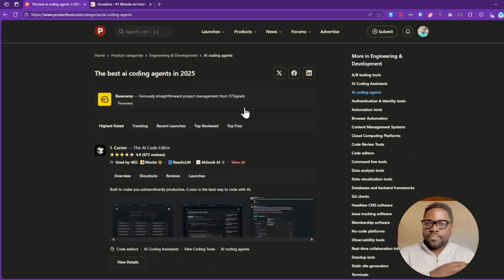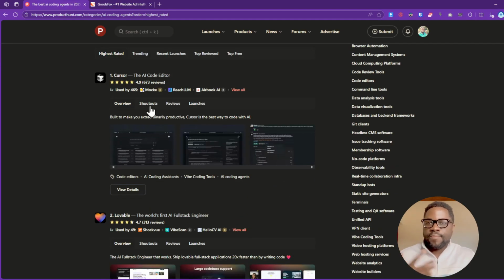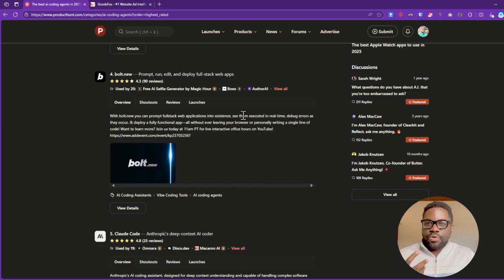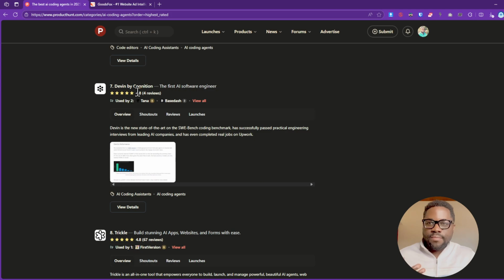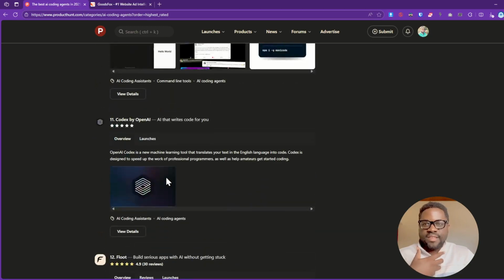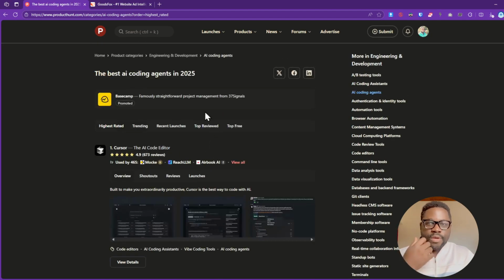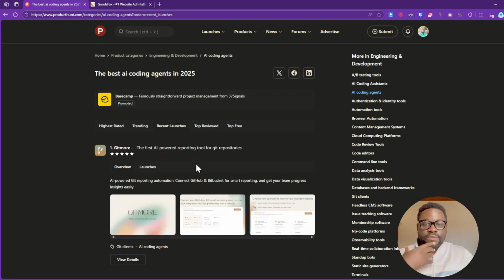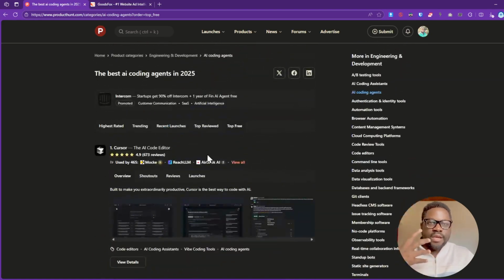Discovering the Best AI Tools on Product Hunt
In this video, I explore the best AI tools using Product Hunt’s categories. From productivity boosters to creative apps, I go through the top AI products you should know about and how they can make your work easier.